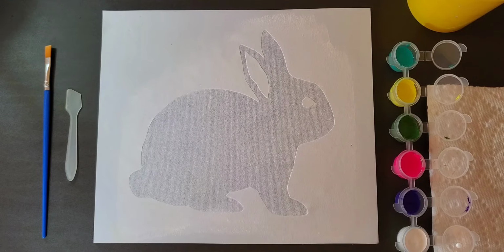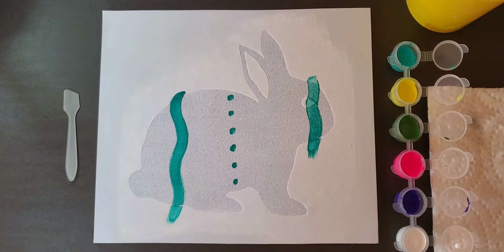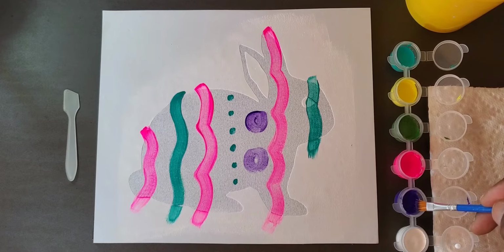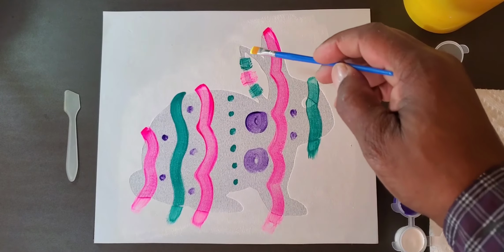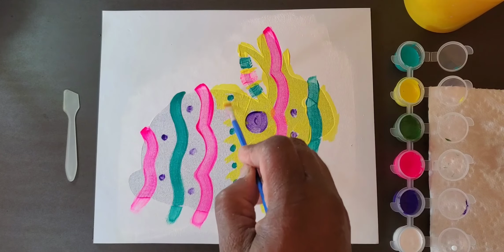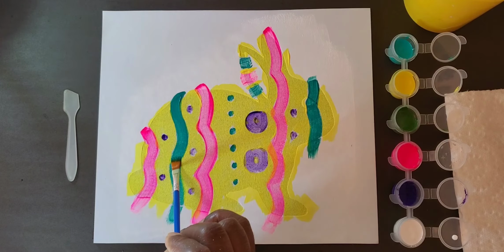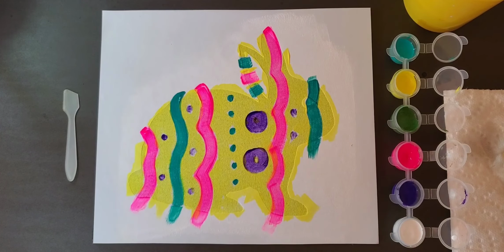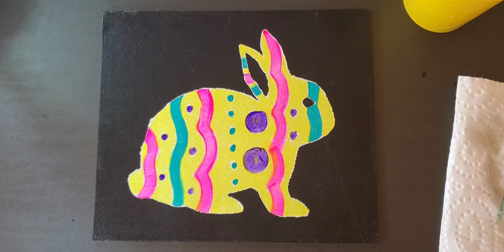How To Paint A Decorative Easter Rabbit | Peiloff Acrylic Painting Kit Tutorial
Let's push around a few colors and be creative!
Today we're painting whimiscal rabbits using the painting kit from Peiloff

Peiloff Canvas, Peel Remover, Acrylic Paints, and Paint Brushes are all from the kit above